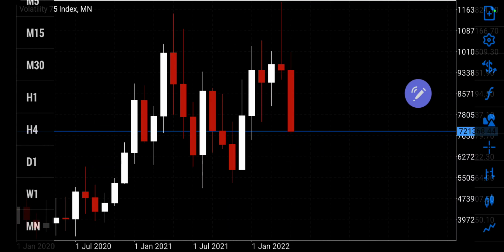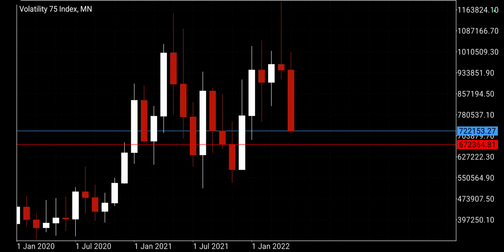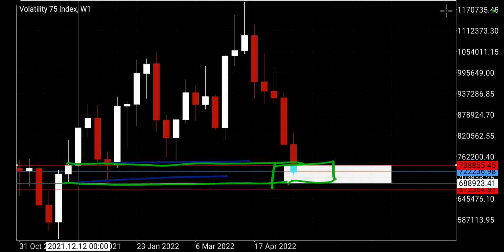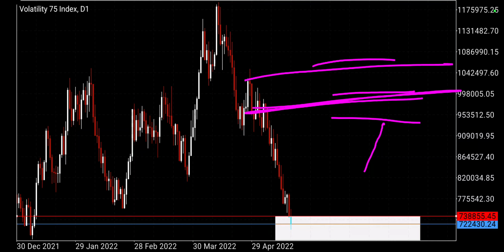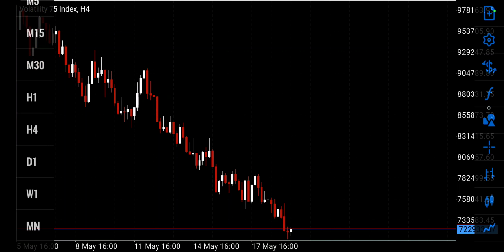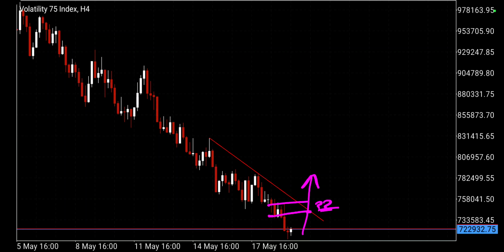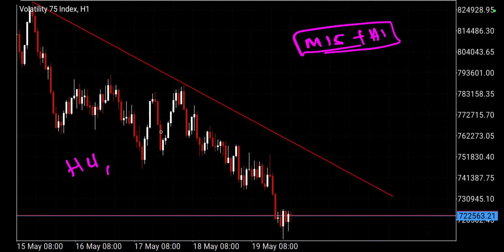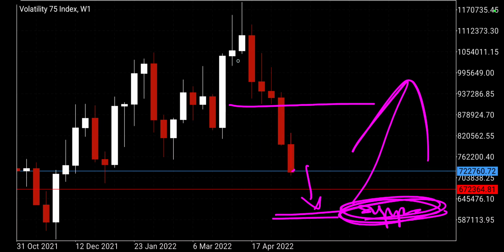Volatility 75 Thorough Analysis.